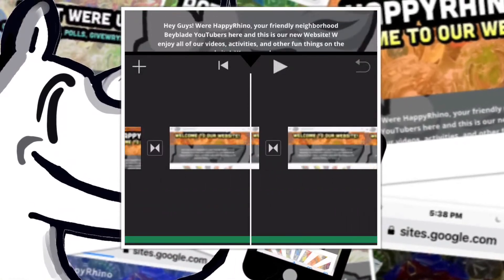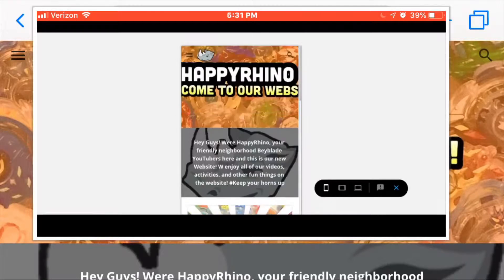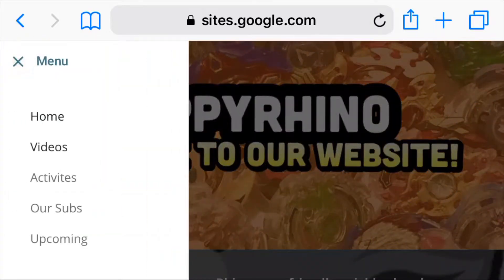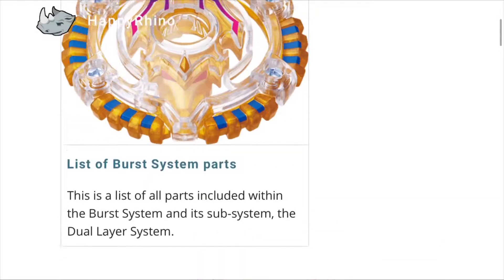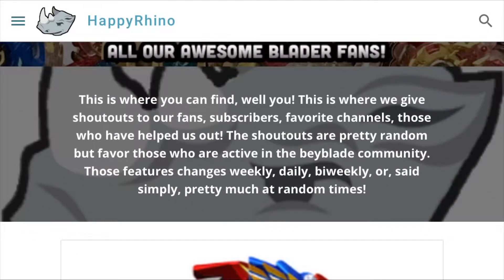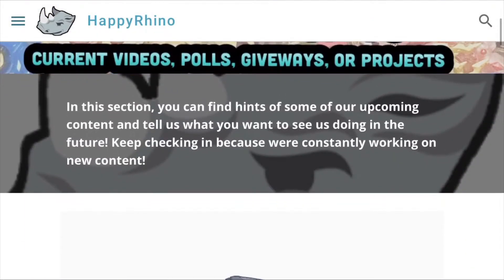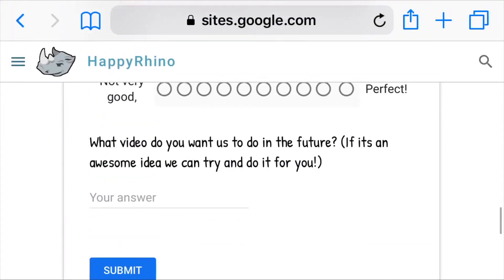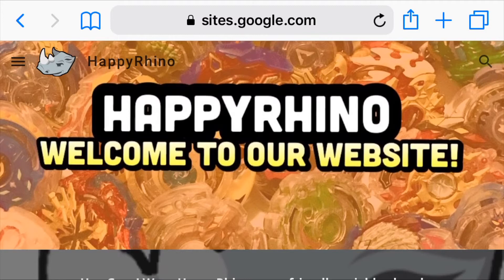* NEW* We Made Our Own Beyblade WEBSITE!!! A! Are YOU featured on it!? Link in Description!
Hey Guys! HappyRhino here with another video, this time showing you are all new website! We hope you use, enjoy, and check out the website! You guys are one-million percent AWESOME! God bless!